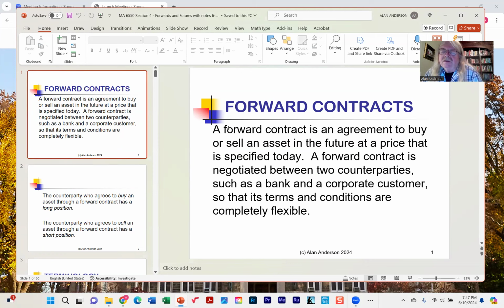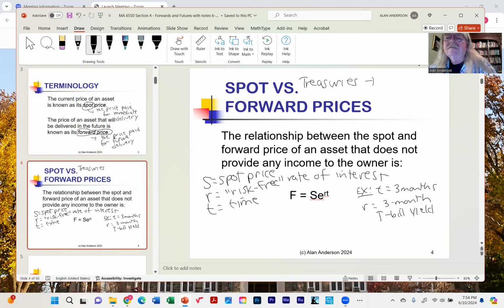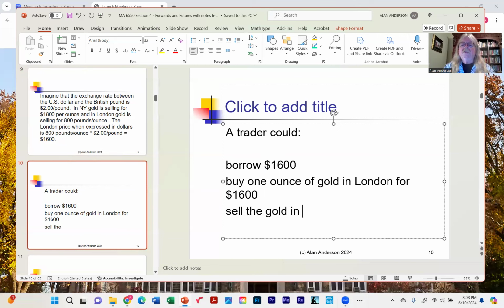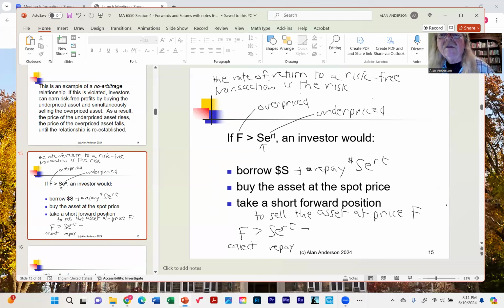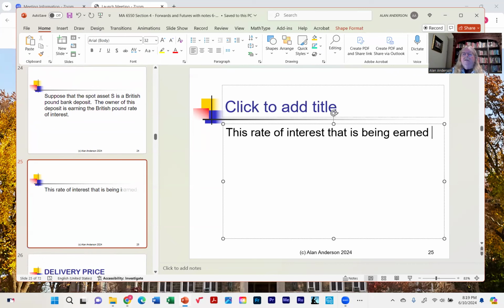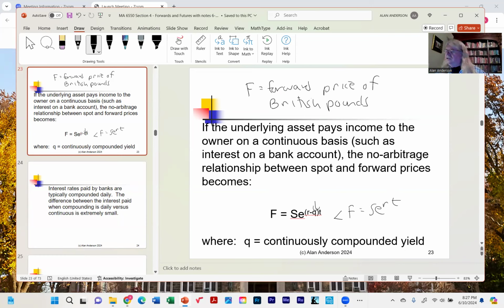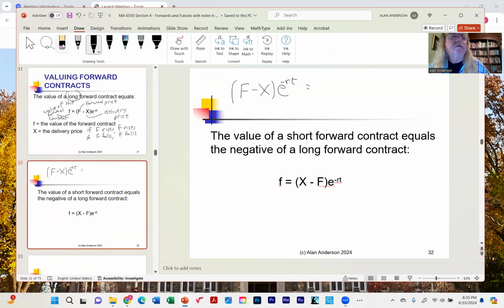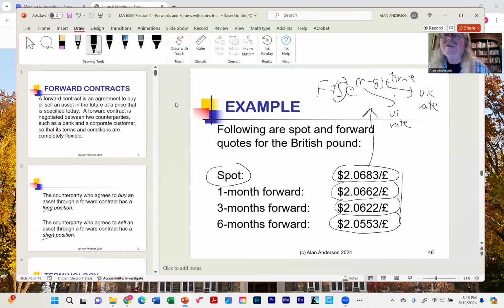MAT6550 6 11 24